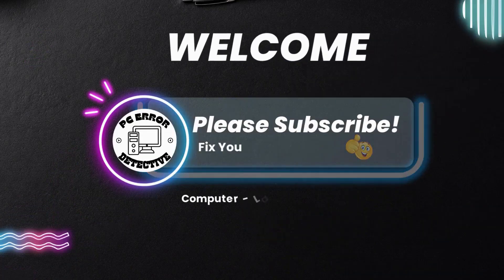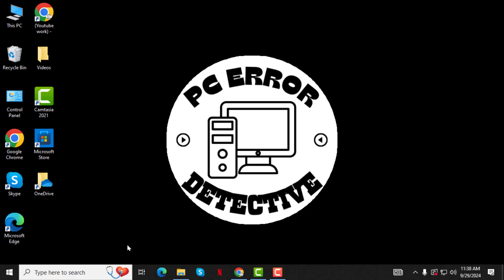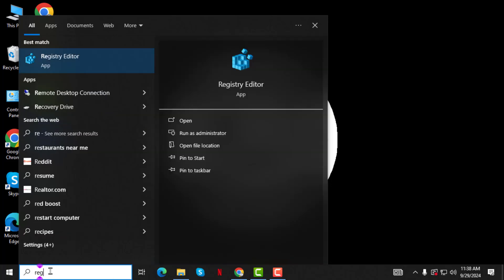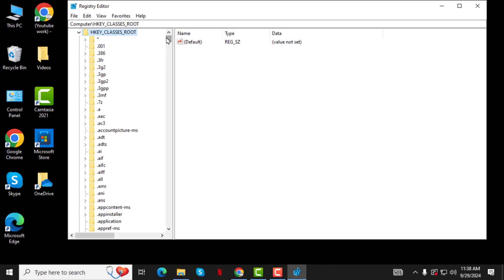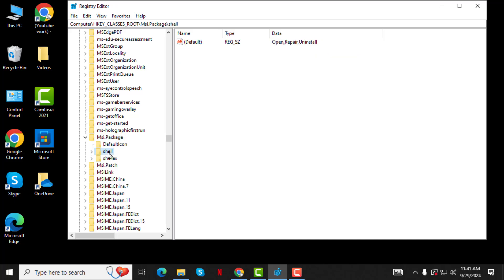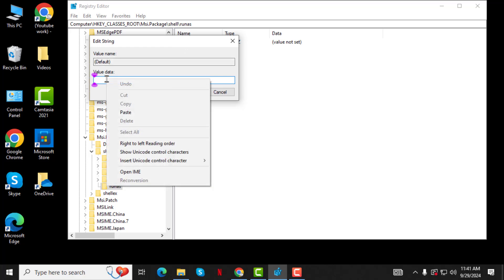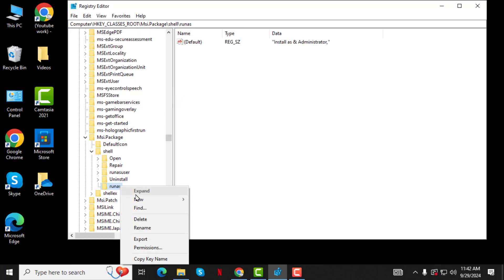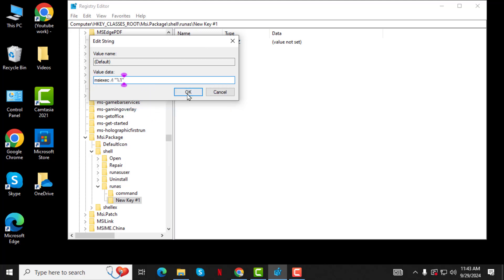How to Fix Software Installation Error (Fail Can’t Install) in Windows 10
Experiencing a software installation error in Windows 10 can be frustrating. When you encounter the message "Fail Can't Install," it means the installation process has been interrupted or blocked. This issue can arise due to various reasons, including corrupted files, permission issues, or conflicts with other software. In this video, we will guide you through the troubleshooting steps to resolve this problem effectively. The step-by-step solution can be found in this video.

- Resolve installation issues in Windows 10
- Fix can't install error Windows 10
- Troubleshooting software installation error
- Windows 10 installation problems
- Repair software installation Windows 10

Here is the Command: msiexec /i "%1"